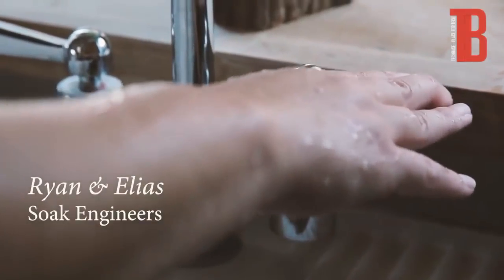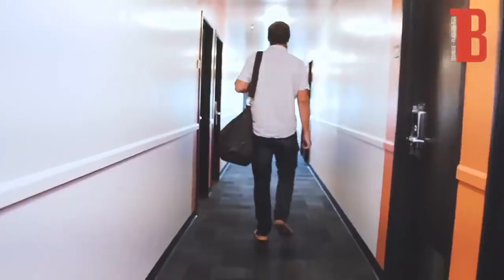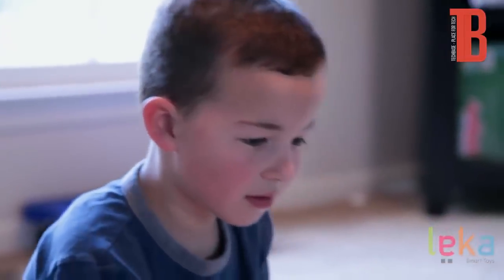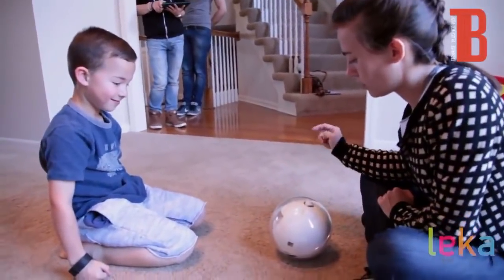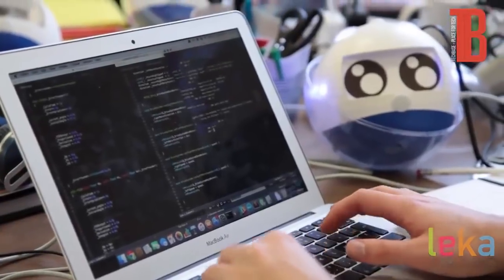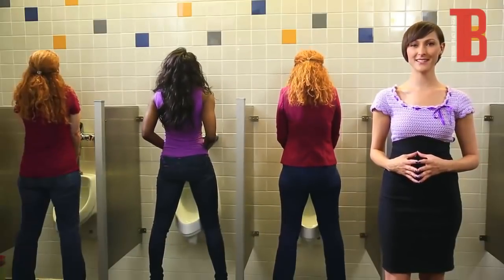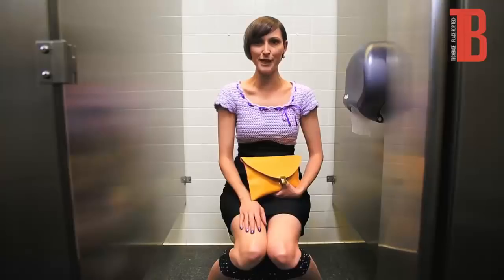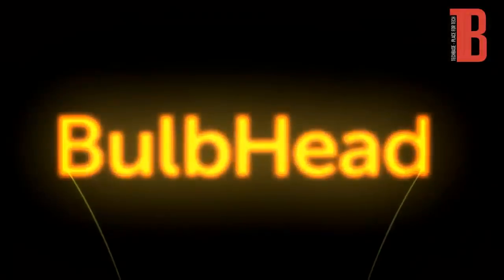Niesamowite wynalazki, które trzeba zobaczyć #4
Najbardziej niezwykłe gadżety, których każdy potrzebuje
Niezwykły wynalazek, który musisz zobaczyć. Szalone gadżety, które mogą być przydatne.
Niesamowite urządzenia, które chcesz kupić.
Co do wynalazku podoba Ci się najbardziej? Piszcie w komentarzach.

wideo na tematy: gadżety, nowoczesne technologie, zaawansowane wynalazki, inteligentne roboty, unikatowe samochody, najnowsze trendy, technologie wojskowe, telefony komórkowe, laptopy, fajne gadżety, smartfony, tablety, samochody elektryczne, przyszłości, motocykle, samochody mięśni, roadsterów, transformers, drony, urządzenia cyfrowe, wirtualna rzeczywistość, inteligentny dom, samochody i wszystko co związane z technologią.